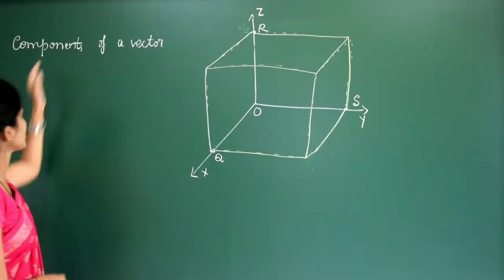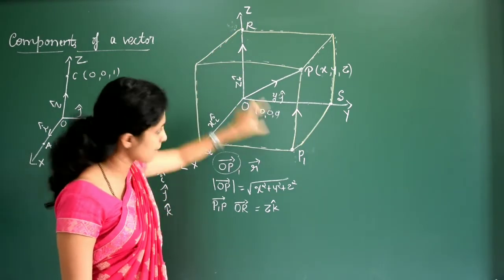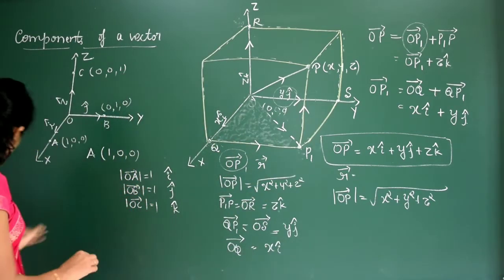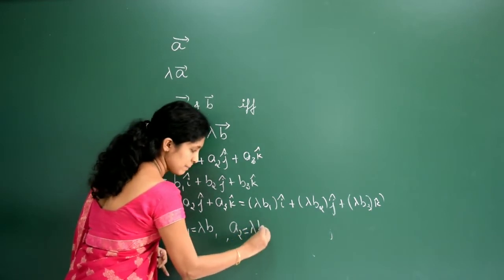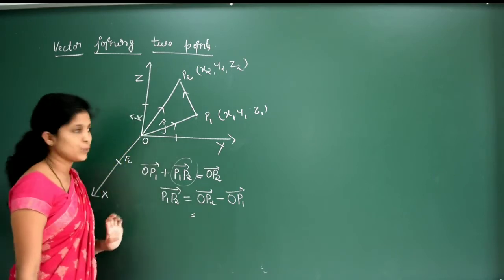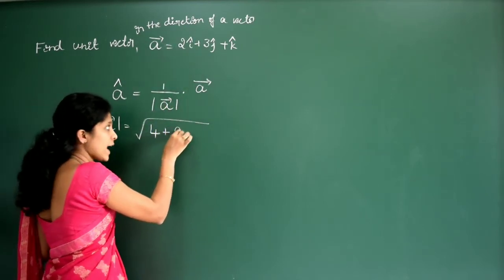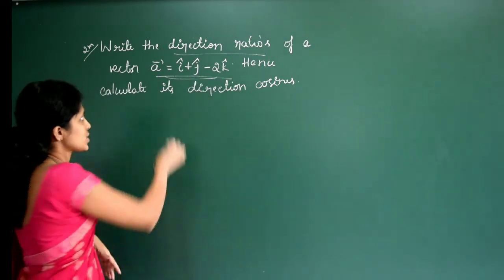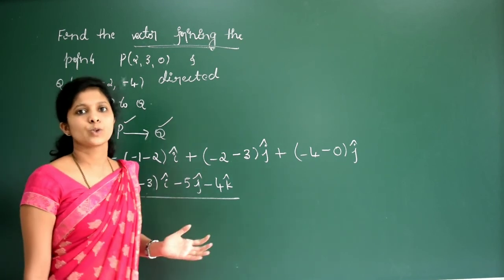Vector Algebra: video 3